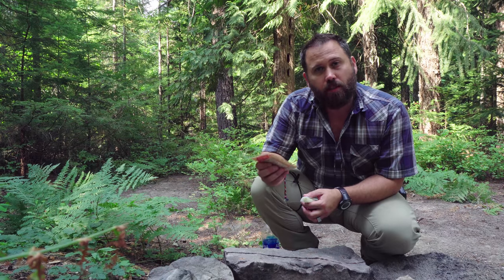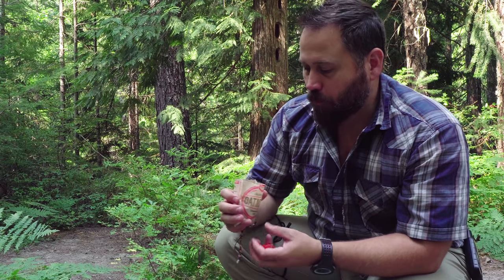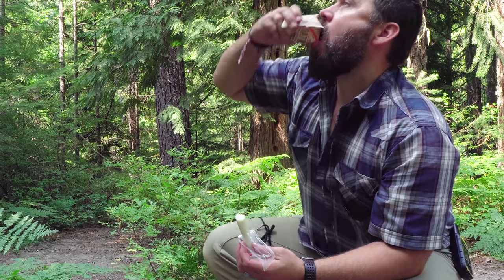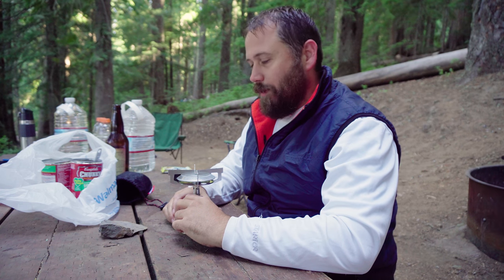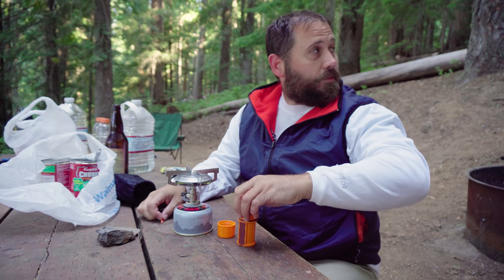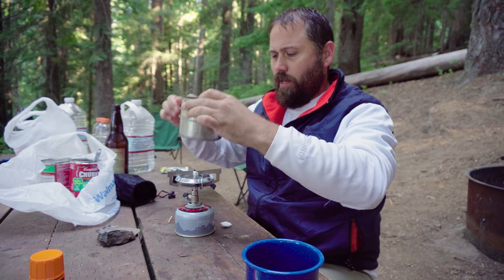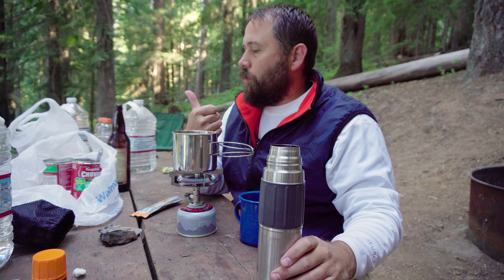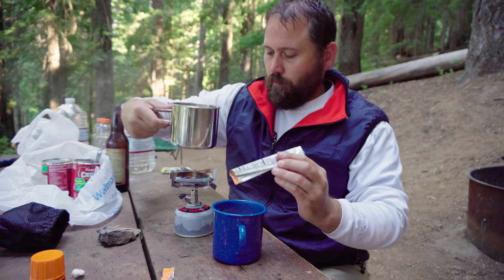My Camp Cook Fails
I thought I'd take a break from the more serious nature of my channel for the holidays by showing you some of my camp cook fails. Some men are amazing when it comes to cooking in the wilderness. I'm not so much, or at least I don't take the time to be. When I've been out searching for missing people, I tend to focus less on comforts and more on the task of the day. That's led to some terrible meals.

Also, I invite you to help fund more cold case searches for missing people here on Rat and Cat.